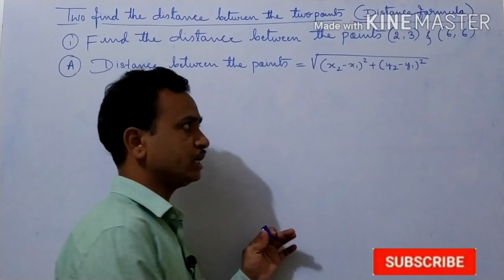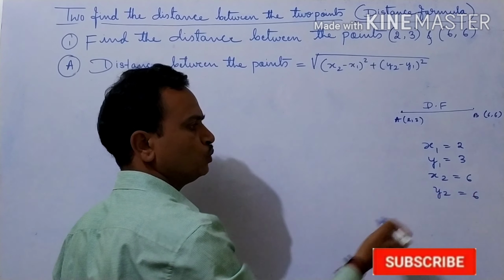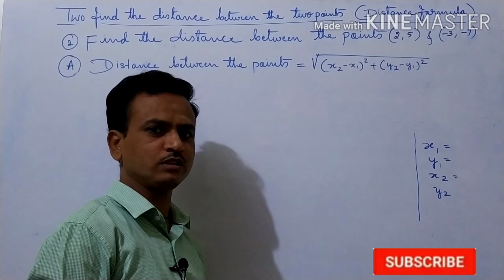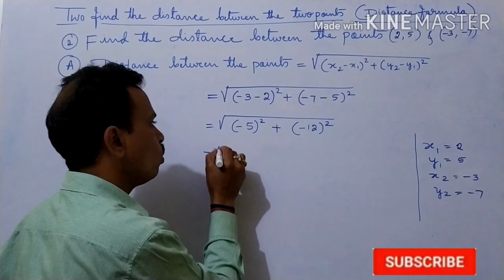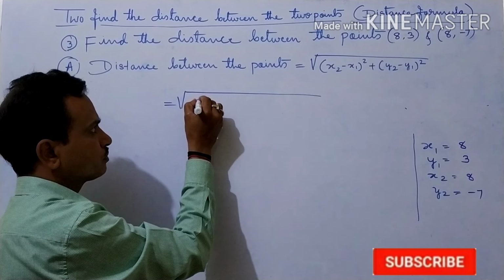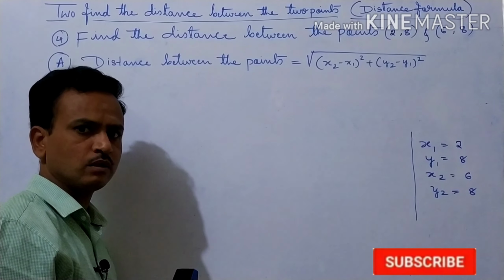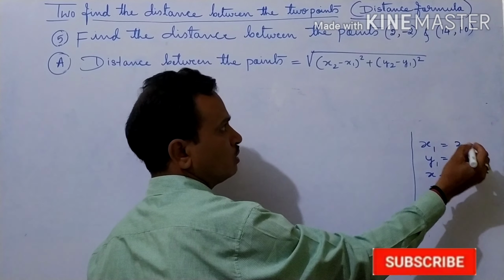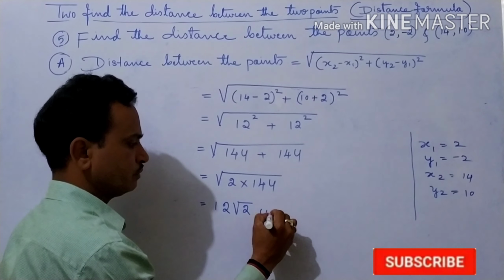Passing package on coordinate geometry part 2 class10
Class 10 passing package on coordinate geometry part 2
Passing package
10th important questions on coordinate geometry